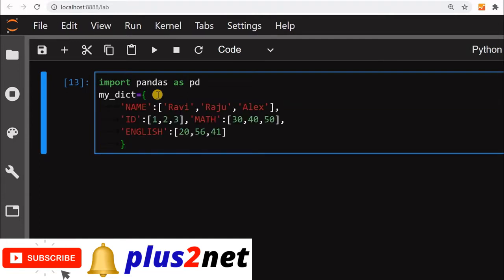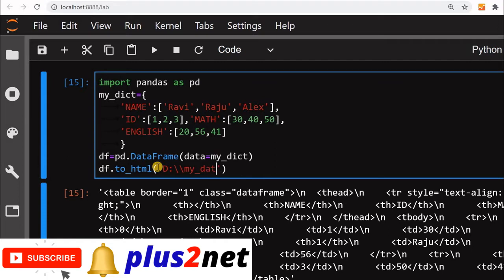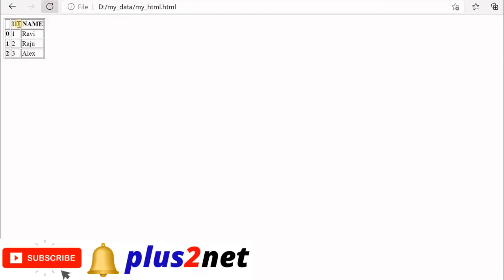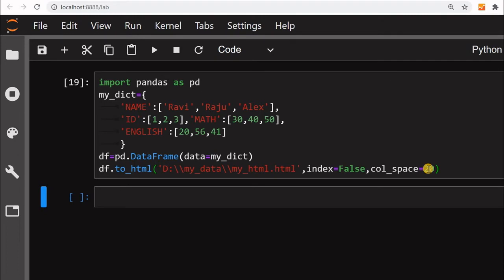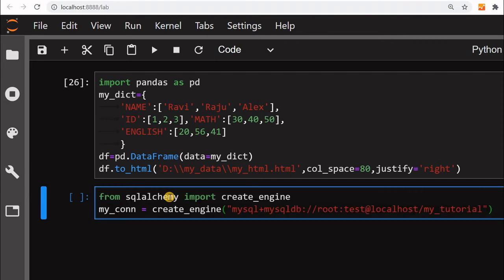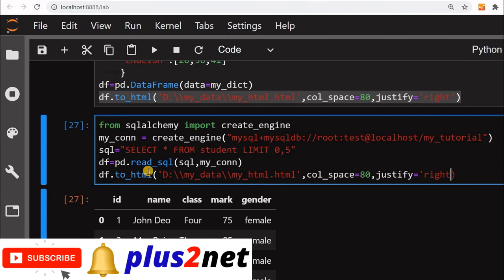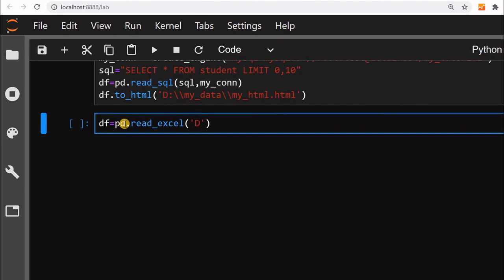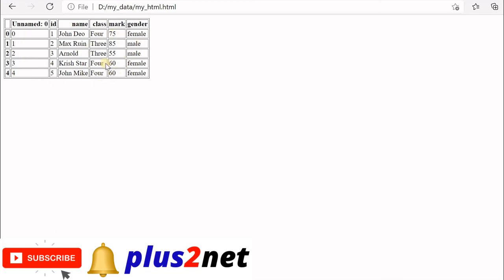Python Pandas html output from DataFrame & using MySQL sample table as source by to_html()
We can create html table  output or   file by using data from Pandas DataFrame. We will first create one Pandas DataFrame by using some sample data.

my_dict={
 'NAME':['Ravi','Raju','Alex'],
 'ID':[1,2,3],'MATH':[30,40,50],
 'ENGLISH':[20,30,40]
df = pd.DataFrame(data=my_dict)

After creating the DataFrame we used to_html() to create html tags out of the data
df.to_html()
This output we can use to create file to store the string.
df.to_html('D:\\my_data\\my_html.html')
This will create the my_html.html  file . A different path can be given to store the file in different location in the system.
We can add different options while generating the  html tags . One important options is columns(), col_space, header, index, justify , max_width etc.

df.to_html(columns=['NAME','ID'])

From MySQL database using read_sql()
We can connect to MySQL database by using SQLAlchemy engine and after connection we will create our DataFrame by using data from sample table by using read_sql.
from sqlalchemy import create_engine
my_conn = create_engine("mysql+mysqldb://root:test@localhost/my_tutorial")
sql="SELECT * FROM student LIMIT 0,10"
df=pd.read_sql(sql,my_conn)
df.to_html('D:\\my_data\\my_html.html')
Here 10 rows of data from the student table is taken and displayed as string .
Excel or CSV file to string
From excel file we can create string by first creating the dataframe by reading the excel file by using the method read_excel()
df=pd.read_excel("D:\\my_data\\student.xlsx")
df.to_html('D:\\my_data\\my_html.html')

Similarly we can read csv file and generate JSON string
df=pd.read_csv("D:\\my_data\\student.csv")
df.to_html('D:\\my_data\\my_html.html')